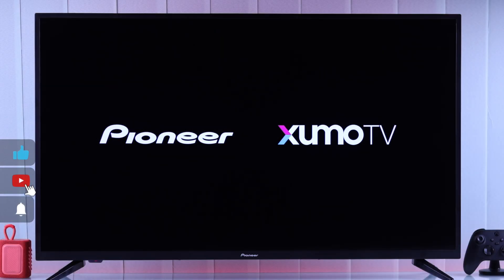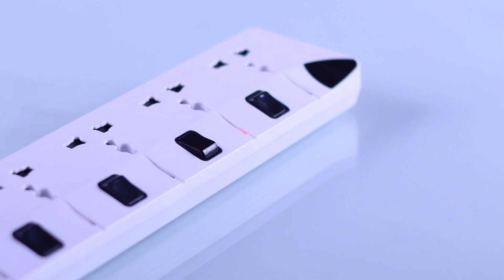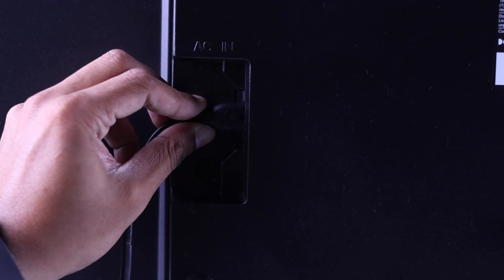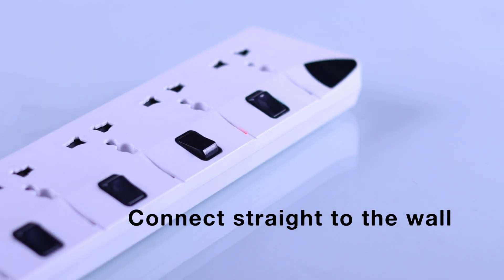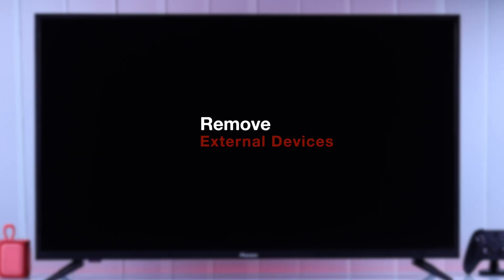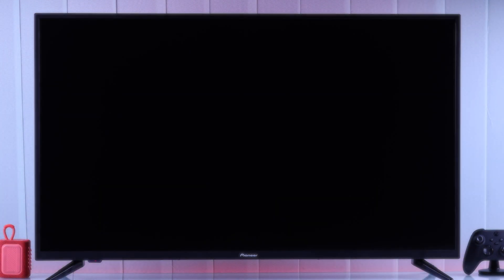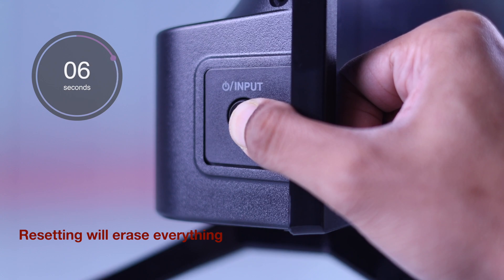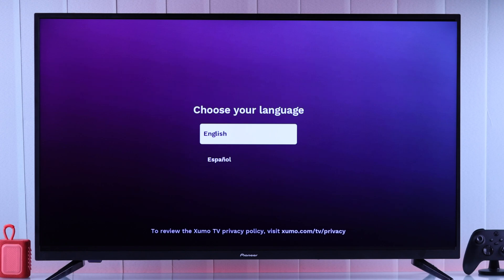Fix- Pioneer 4K Xumo TV Stuck on Logo Screen! [Keeps Restarting & Boot Loop]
Your Pioneer 4K Smart Xumo TV is stuck on the Logo screen with an endless boot loop, now want to fix it? Suffering from your Pioneer Xumo TV keeps restarting or other issues, like:

• Pioneer Xumo TV keeps turning off after the logo screen
• Pioneer Xumo TV stuck in a reboot loop
• Pioneer Xumo TV keeps turning off and on
• Pioneer Xumo TV stuck on Xumo TV startup screen

In this troubleshooting guide, we will show you 5 straightforward solutions to effectively resolve the Pioneer 4K Xumo TV stuck Logo reboot loop.

0:00 Intro: Pioneer 4K Xumo TV Stuck on Logo Screen & keeps restarting?
0:18 Solution 1: Cold boot Pioneer Xumo TV
0:34 Solution 2: Check Power Connection
0:59 Solution 3: Remove External accessories
1:10 Solution 4: Hard Reset Pioneer Xumo TV
1:36 Solution 5: hardware issue